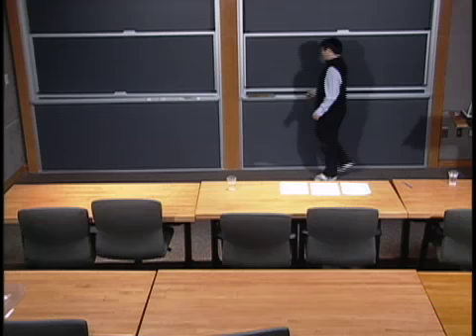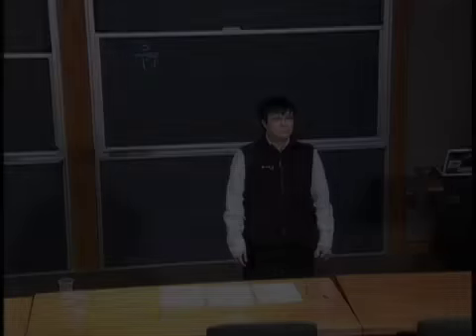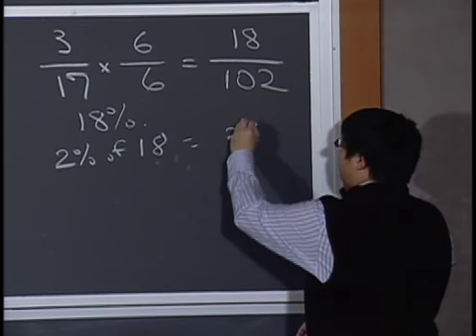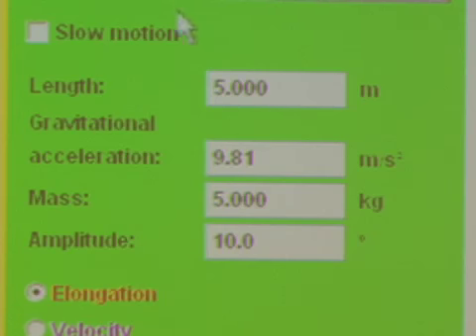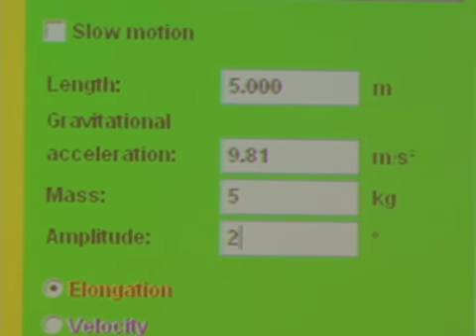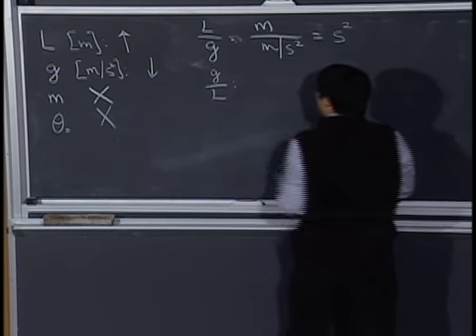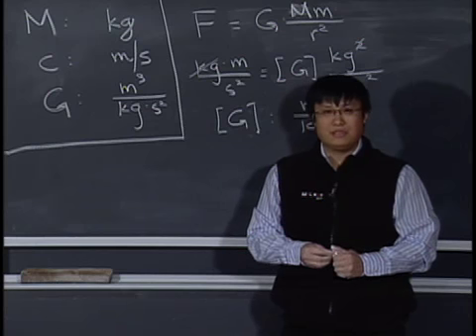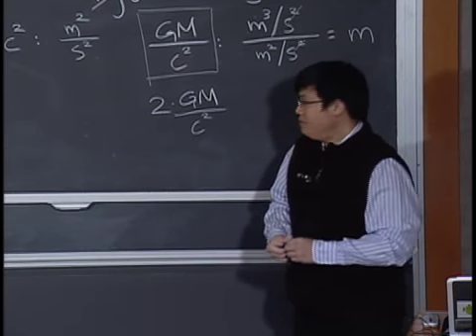BLOSSOMS - The Art of Approximation in Science and Engineering: How to Whip Out Answers Quickly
Video Summary: The purpose of this learning video is to show students how to think more freely about math and science problems. The lesson presents some concepts in ways that students might not have seen in school. In particular, scientific calculations can be tedious and long. Many textbooks and teachers emphasize getting exactly the right answer. But sometimes getting an approximate answer in a much shorter period of time is well worth the time saved. This video explores techniques for making quick, back-of-the-envelope approximations that are not only surprisingly accurate, but are also illuminating for building intuition in understanding science. This video touches upon 10th-grade level Algebra I and first-year high school physics, but the concepts covered (velocity, distance, mass, etc) are basic enough that science-oriented younger students would understand. One class period is needed to complete the lesson and required materials include a blackboard and chalk. If desired, teachers may bring in pendula of various lengths, weights to hang, and a stopwatch to measure period. Examples of in- class exercises for between the video segments include: asking students to estimate 29 x 31 without a calculator or paper and pencil; and asking students how close they can get to a black hole without getting sucked in.